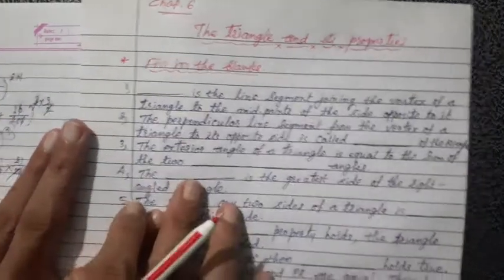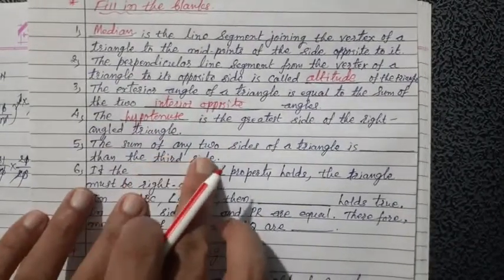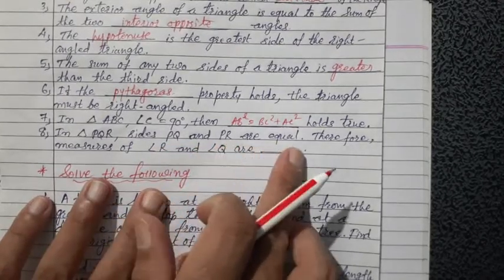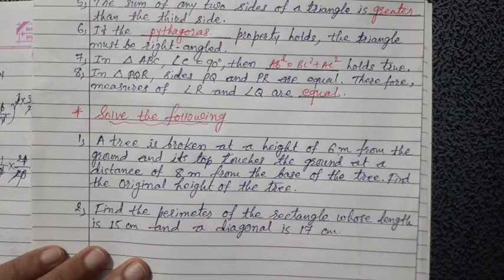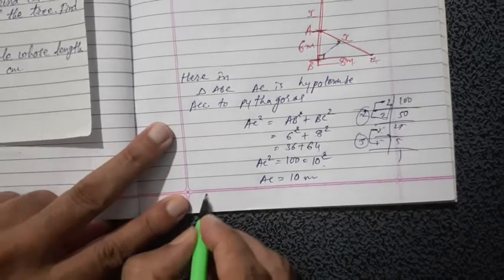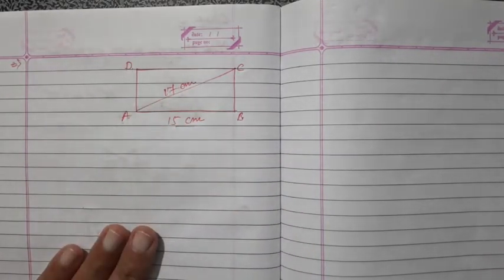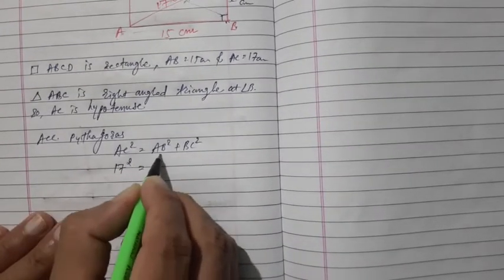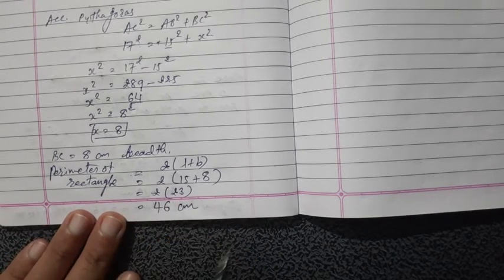Hirensir/maths/std 7/ch 6/Revision